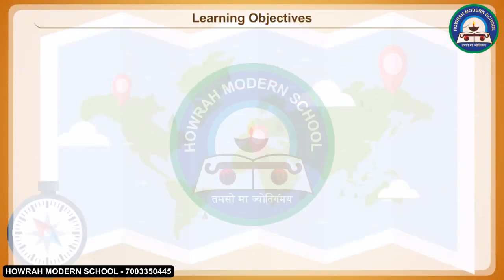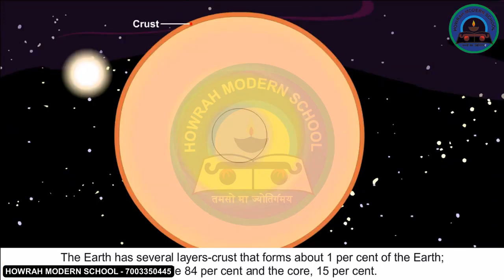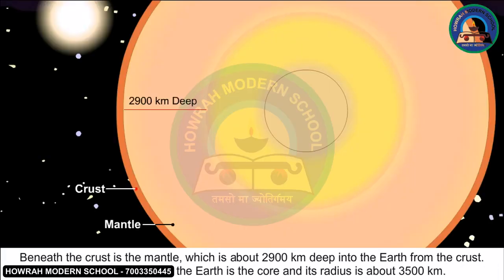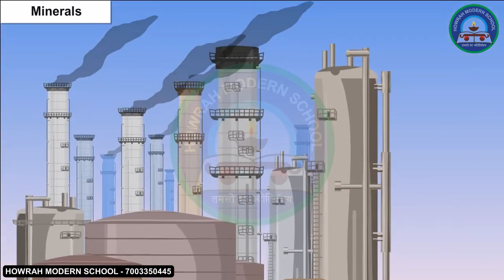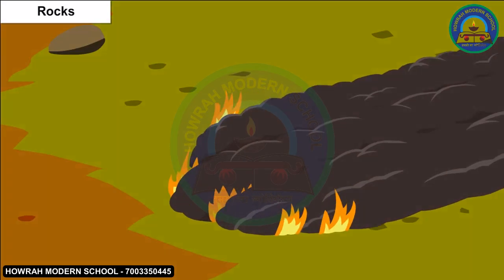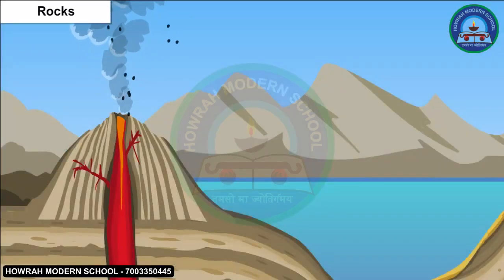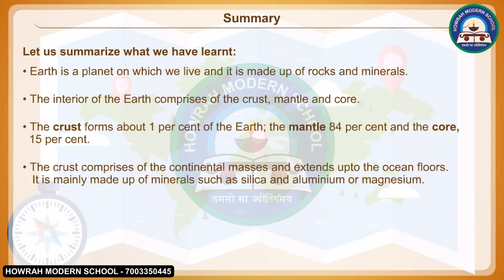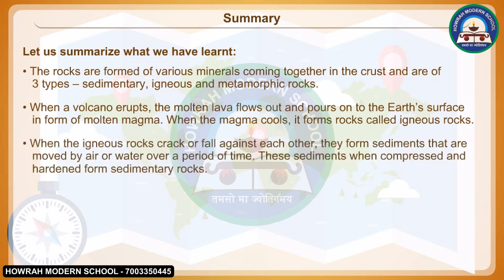Class 7th EM SOCIAL SCIENCE Inside Our Earth